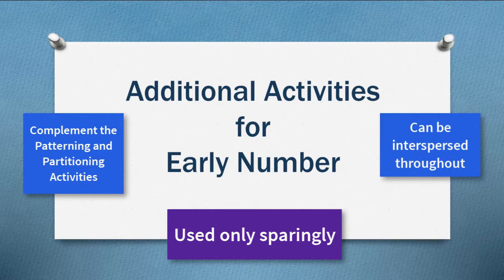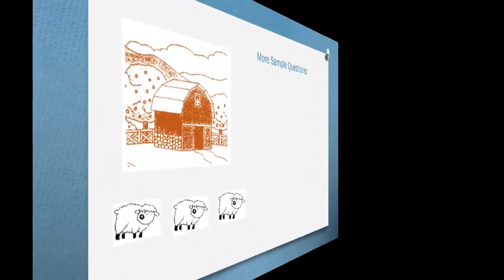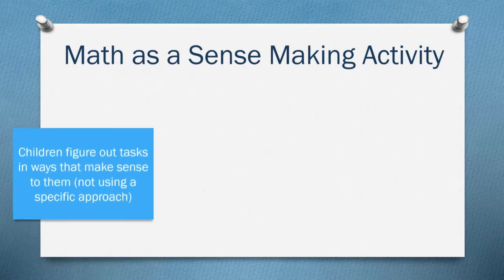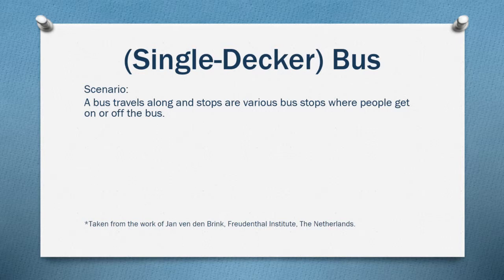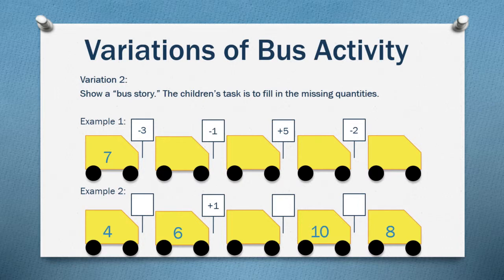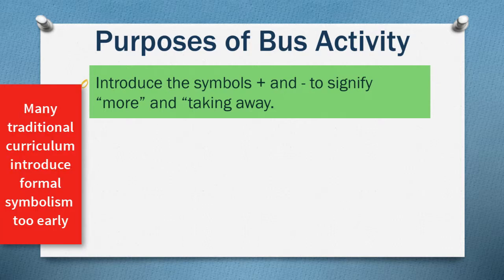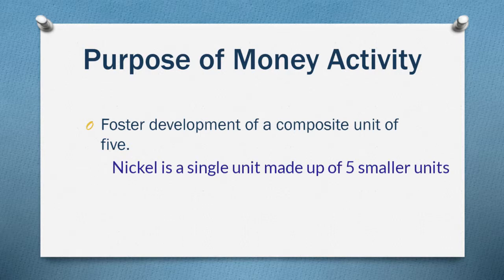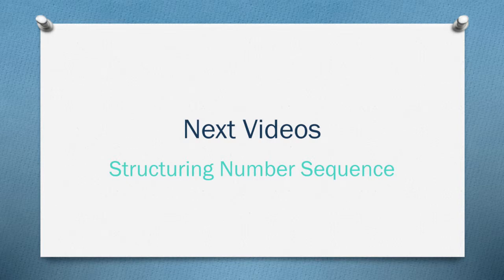additional activities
This is the 6th video in the series.  Here, Erna Yackel describes additional activities in the Patterning and Partitioning Sequence